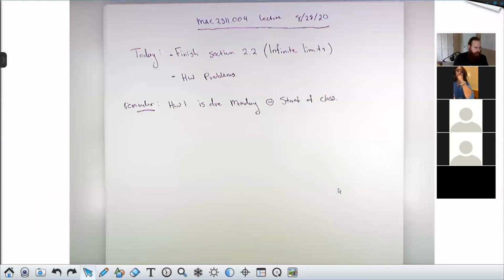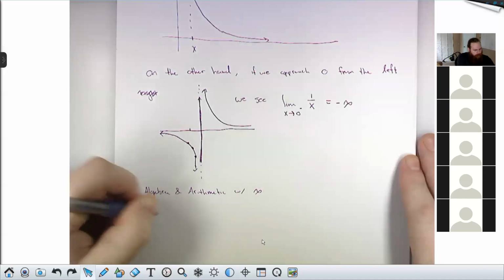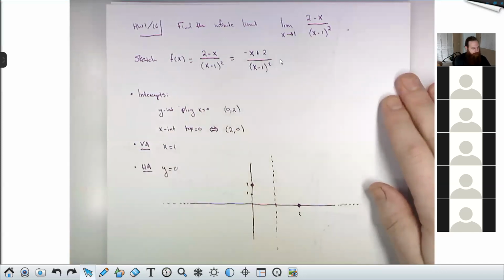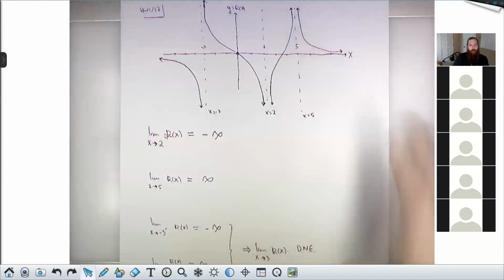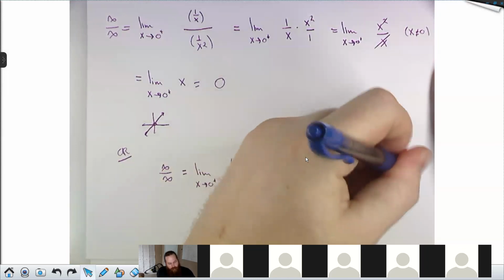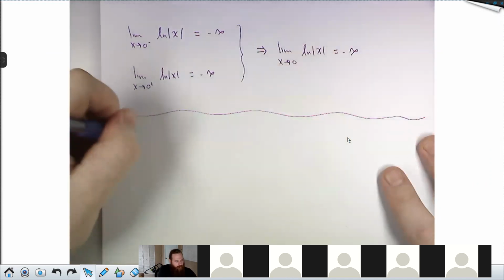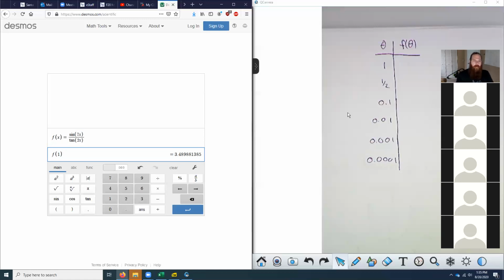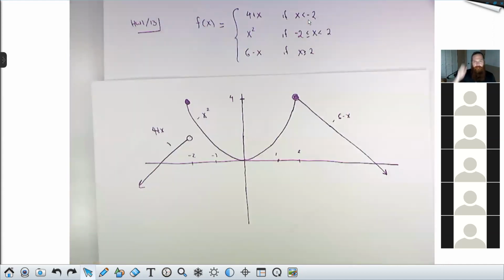MAC2311.004 Lecture 8/28/20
More on limits, graphing piecewise functions